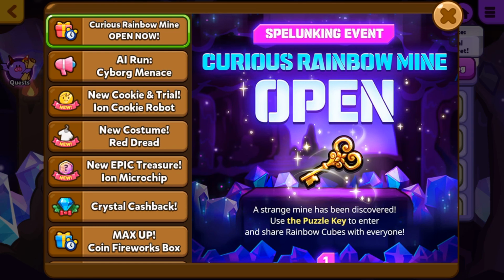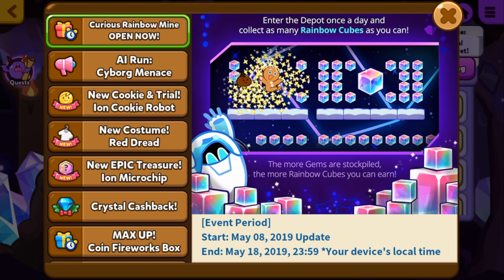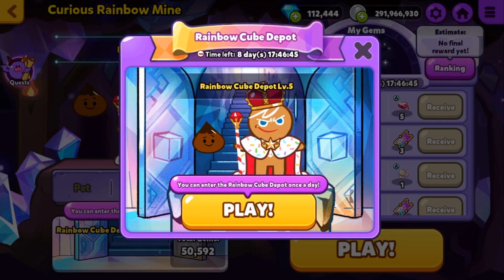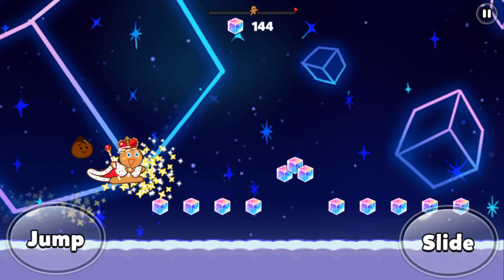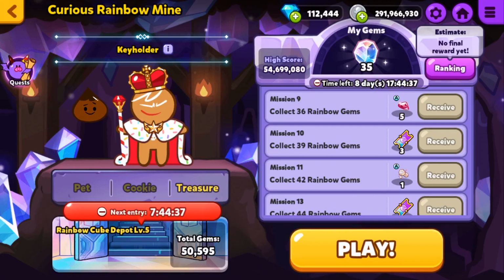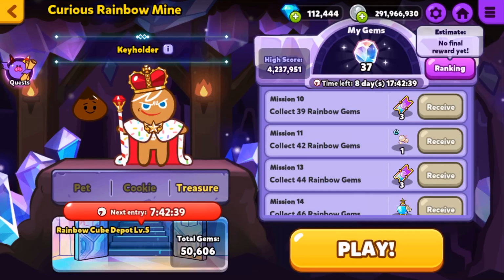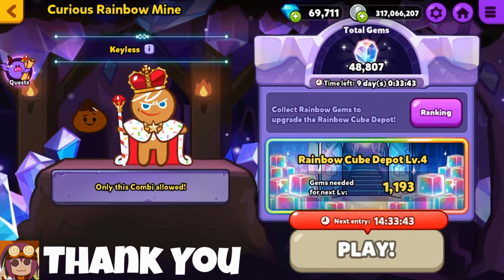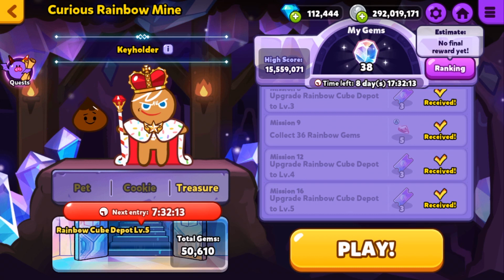CROB CURIOUS RANT-BOW MINE REVIEW Cookie Run Ovenbreak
I don't run or own any. Read all rules.